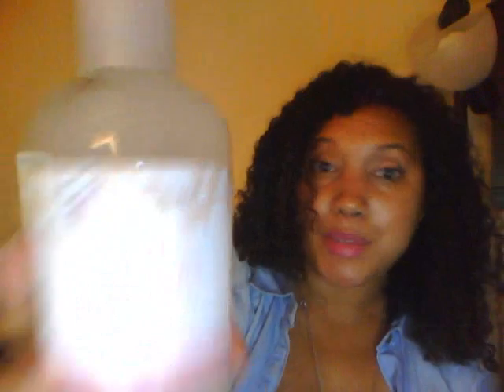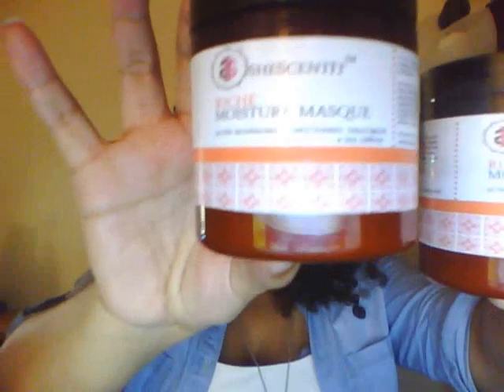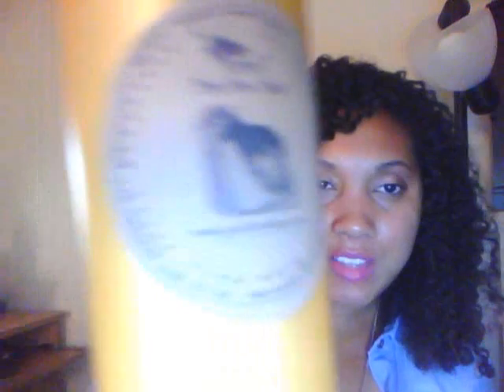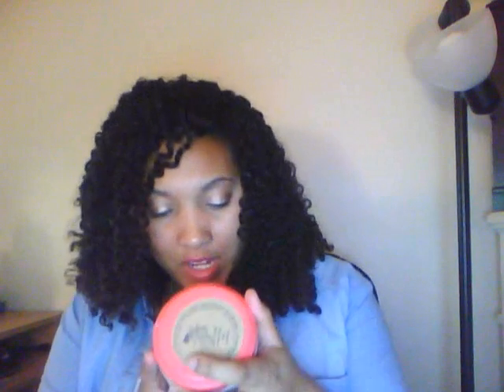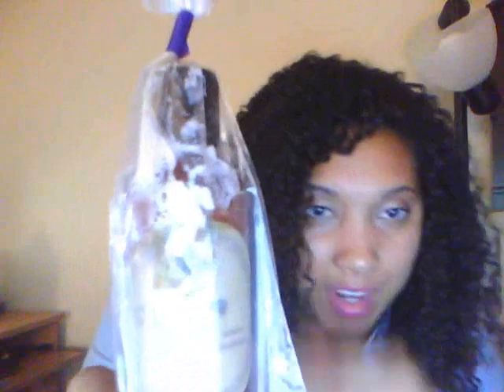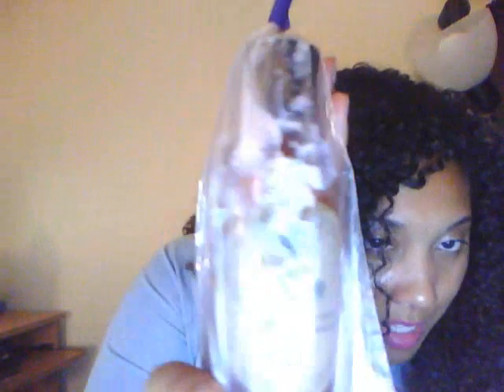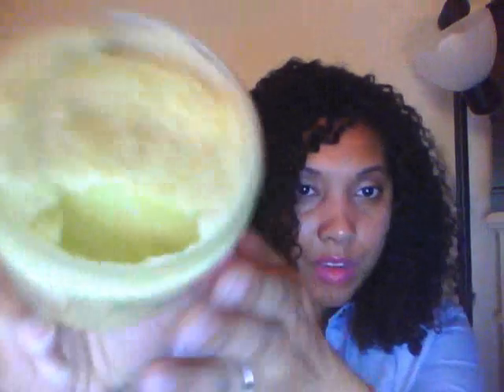New Stuff! Curly Haul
Curlypad Facebook and Instagram! : ) Come hang out between vids!